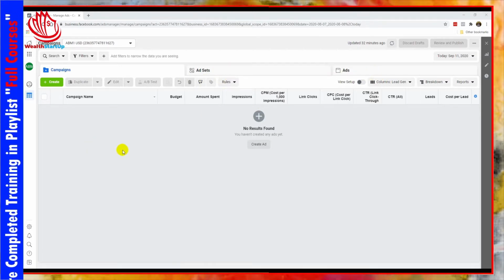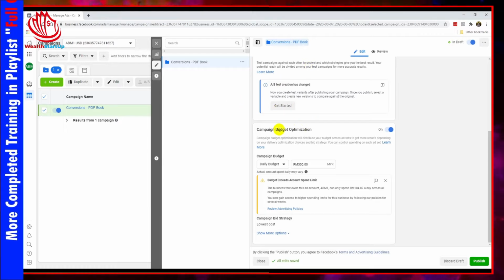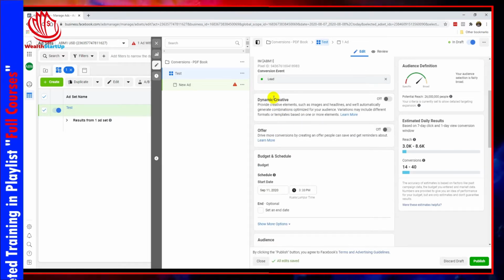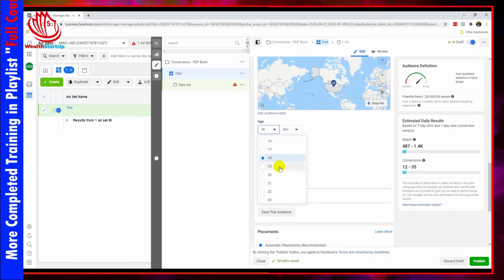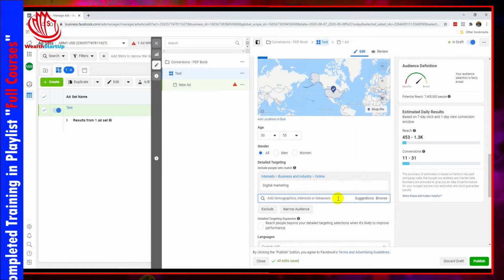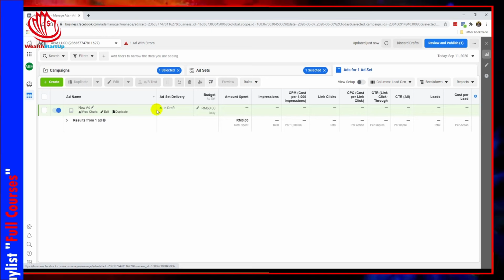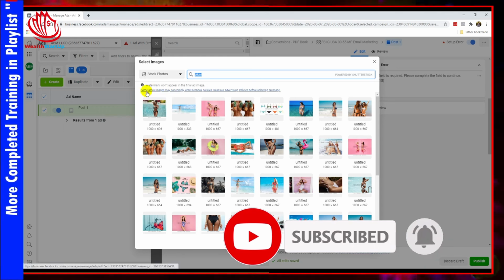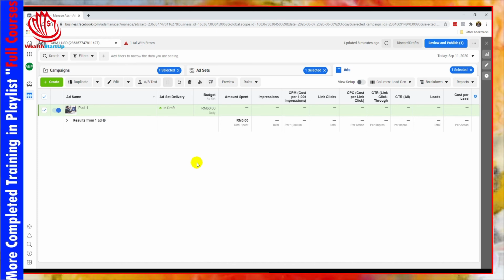EP13 - How To Create Campaign Conversions For Lead Generation | FB Ads Secrets | make money online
🔔Latest Full Courses in our YouTube Channel:🔔

🔔🔔🔔Similar videos in other YT channels:🔔🔔🔔